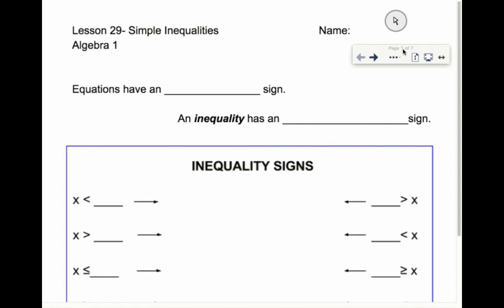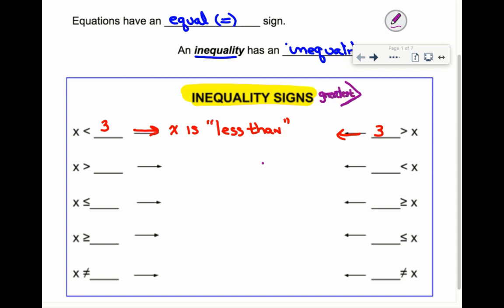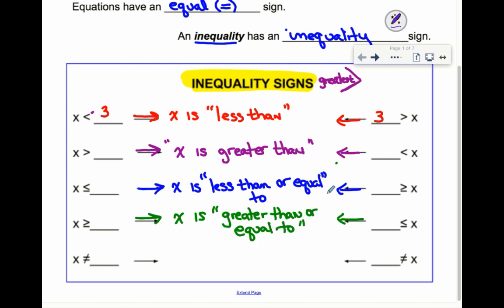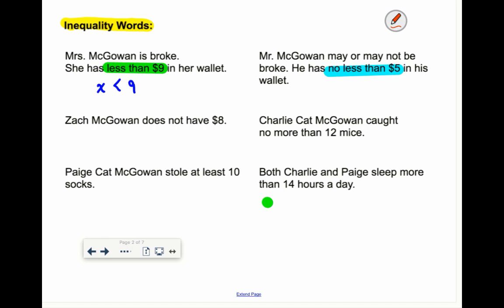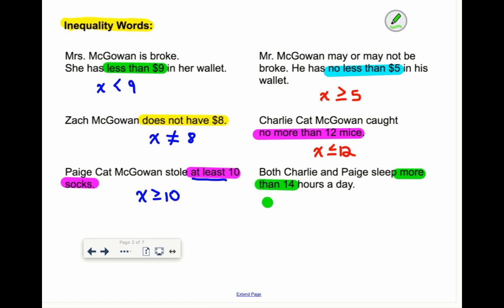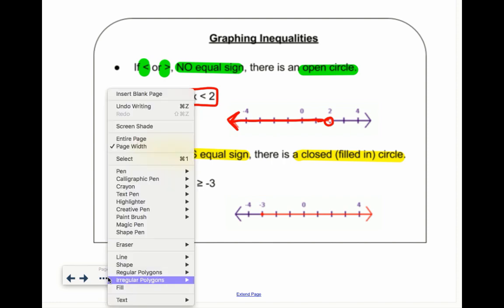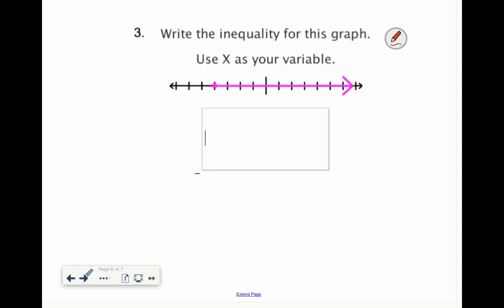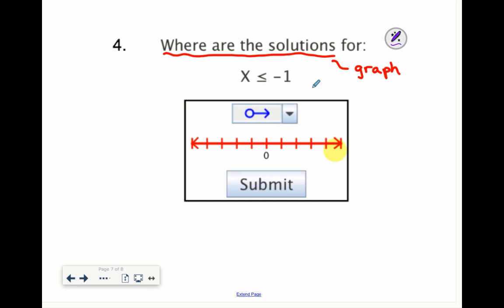19 Simple Inequality Intro Video